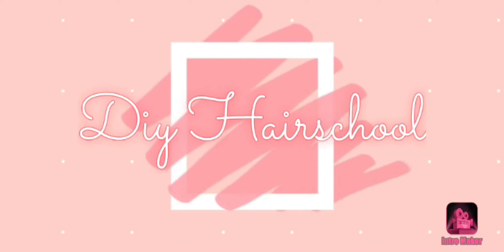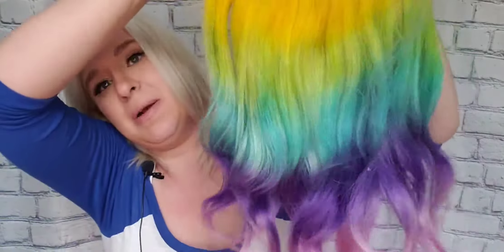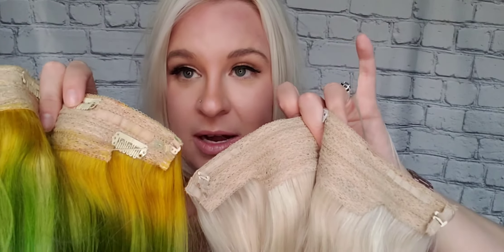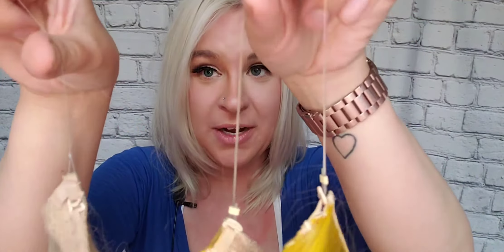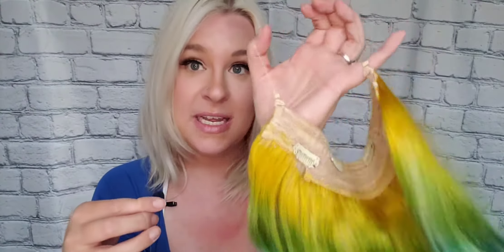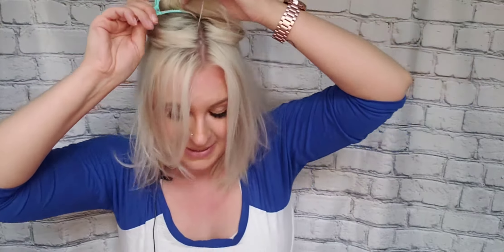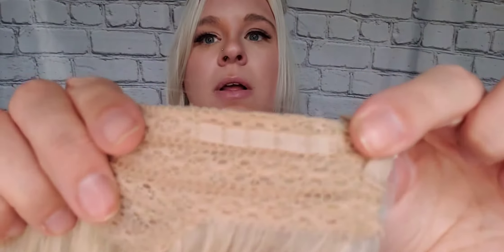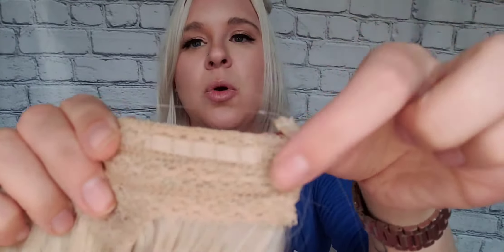$600 vs $80 Hair Extensions - IS THERE A DIFFERENCE?!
In this video I show you the difference between hair extensions I bought off Amazon and Halocotoure brand hair extensions.  Is the massive price difference really worth it? As always you can find my favourite products on my website diyhairschool.com

Amazon Extensions